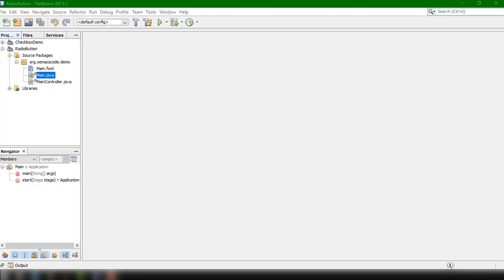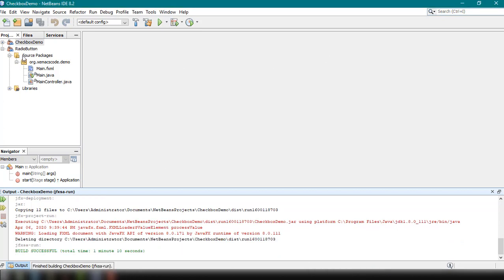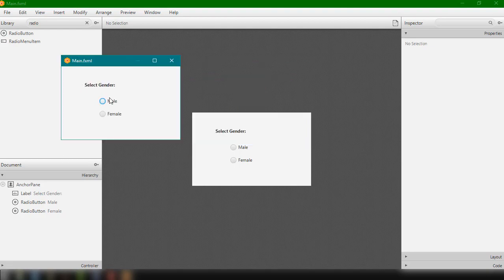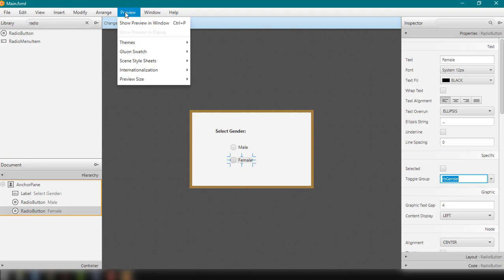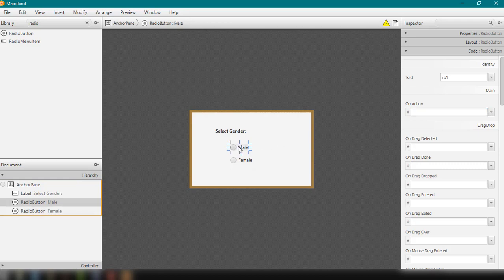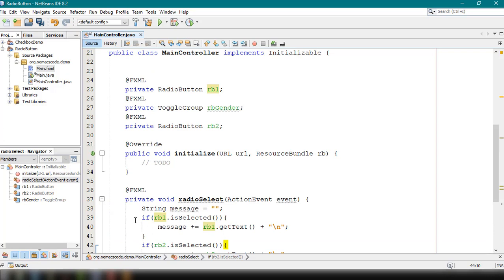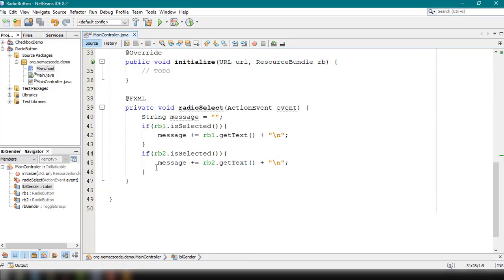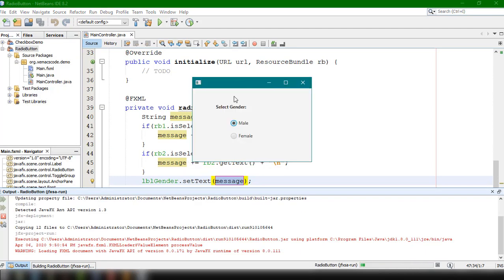JavaFX Tutorial for Beginners 22 - RadioButton in JavaFX